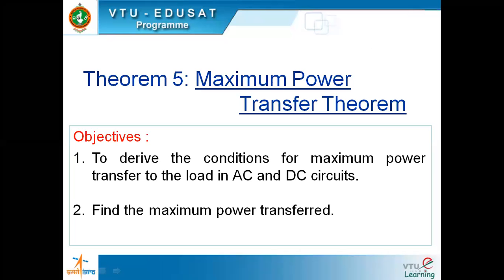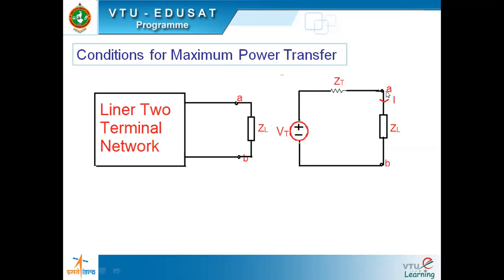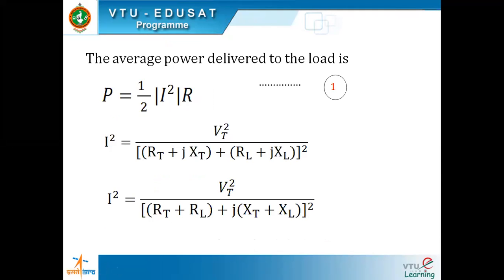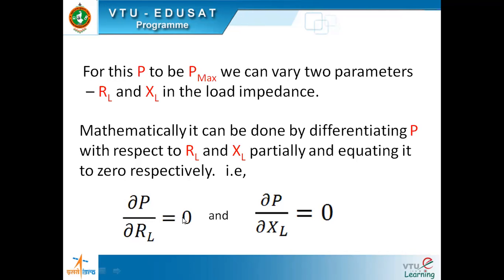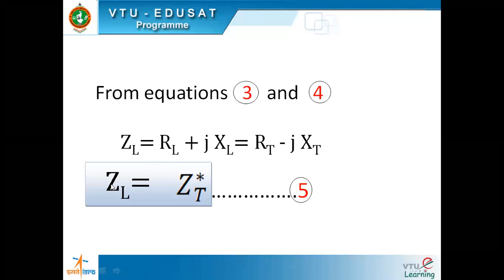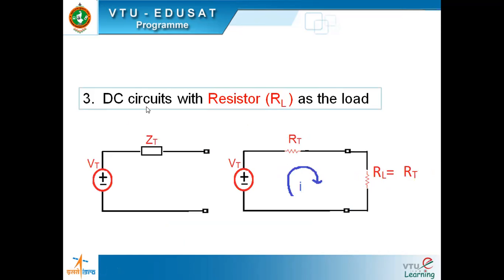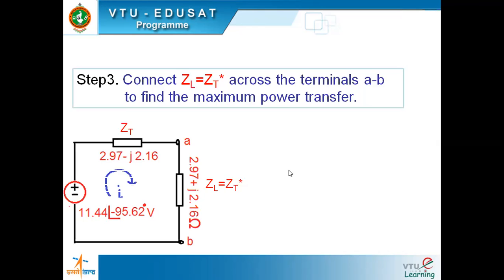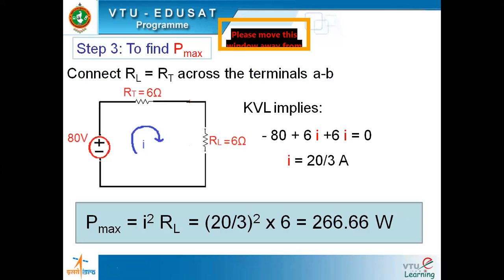Maximum Power Transfer Theorem and Problems